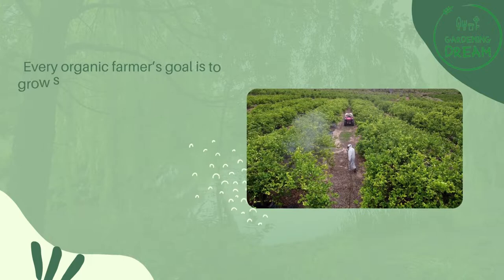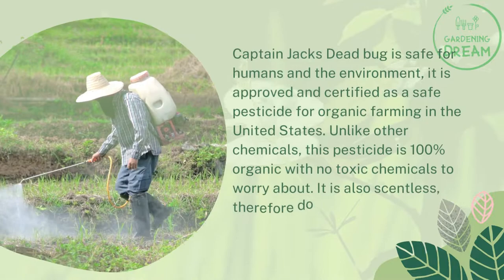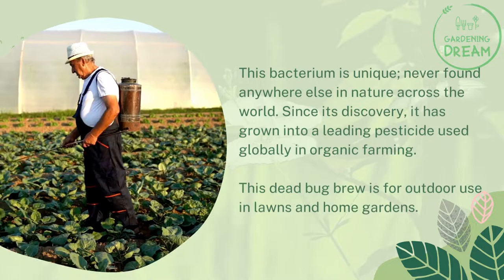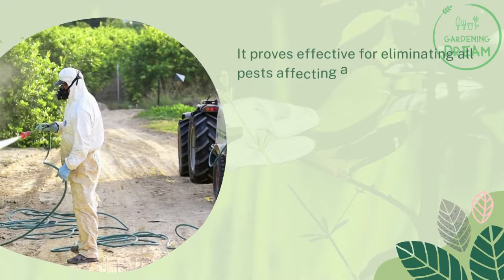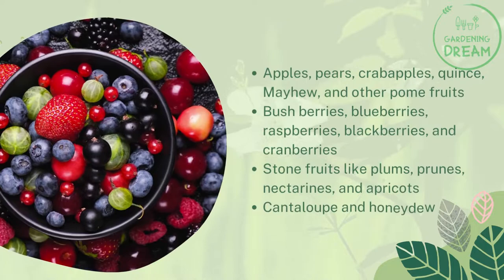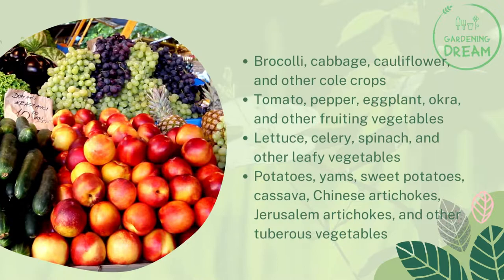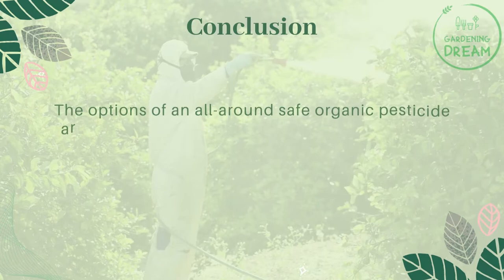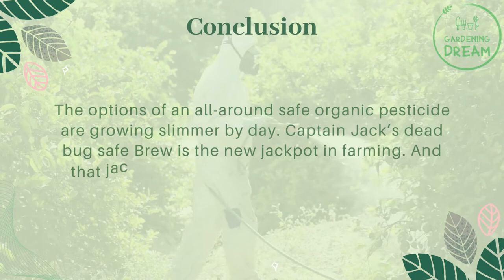Is Captain Jack’s Deadbug Safe For Humans And The Environment?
Every organic farmer’s goal is to grow safe foods that are free from harmful pesticides.  To make this goal reachable, Captain Jack’s Deadbug is a success in eliminating all harmful pests. It also significantly protects the predatory beneficial bees, mites, and insects from harm.